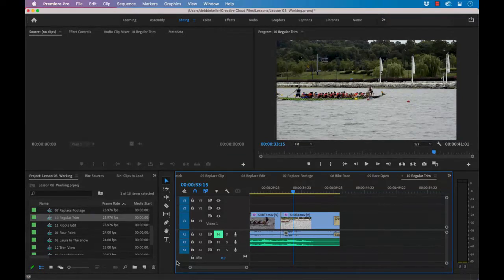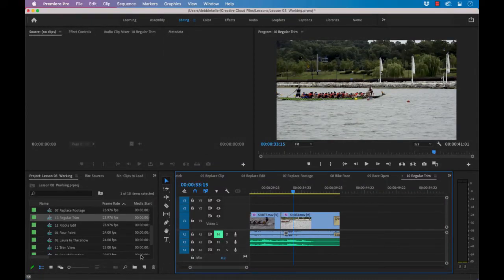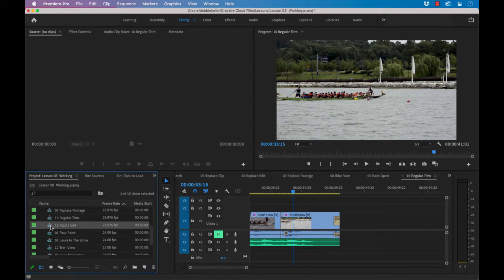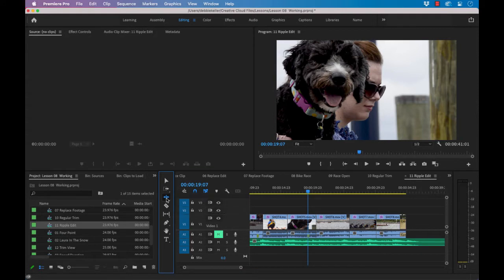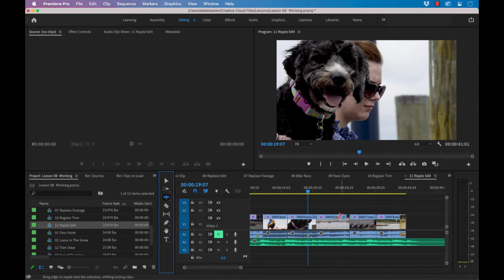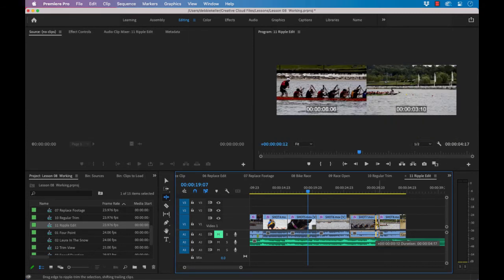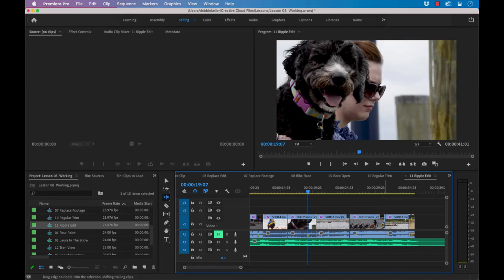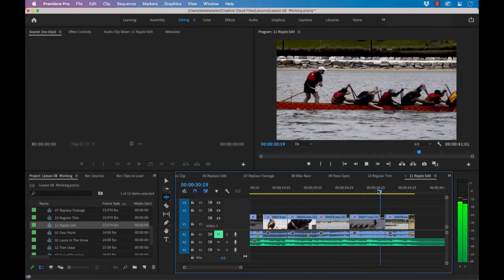8 11 - Ripple Edit Tool - Note: the display in Program Monitor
00:00 Performing Ripple Edits
00:26 What a Ripple Edit tool does
00:40 The location of the Ripple Edit tool
00:59 Demonstrating how to use Ripple Edit tool
01:18 Note: the display in Program Monitor
02:03 Another Demonstration